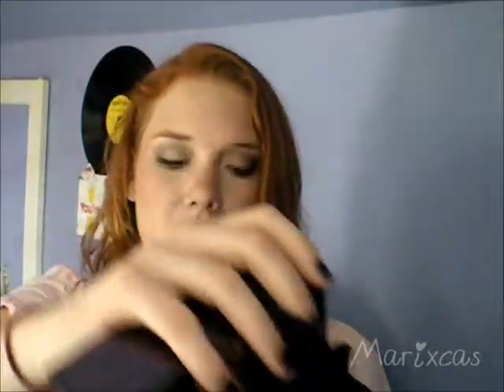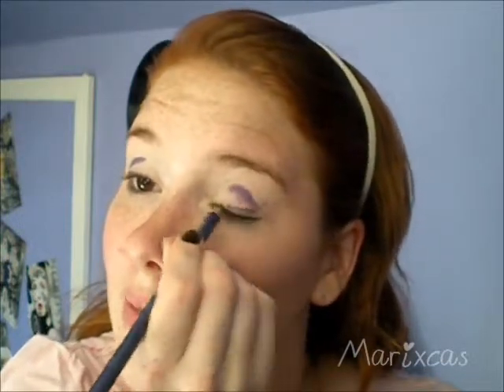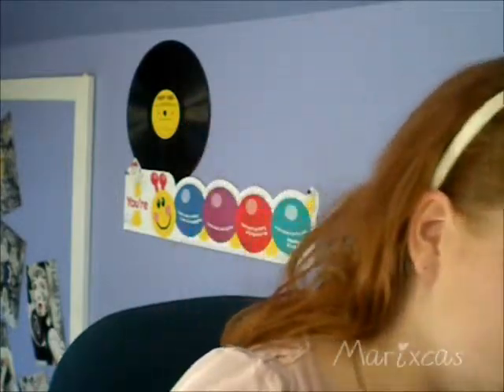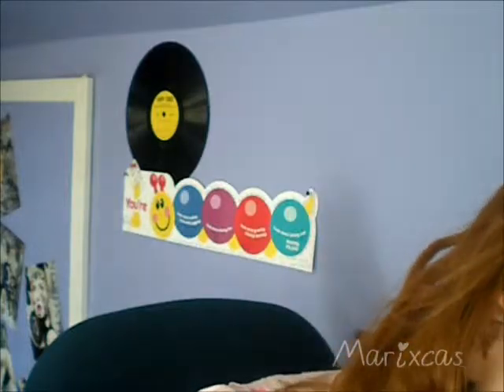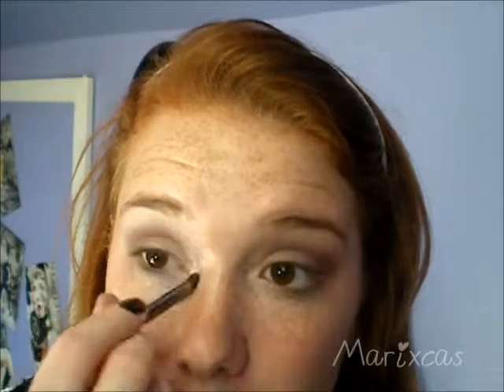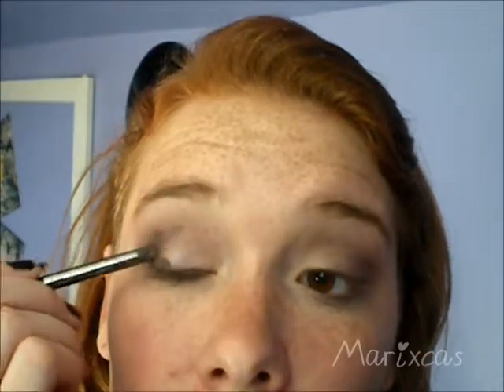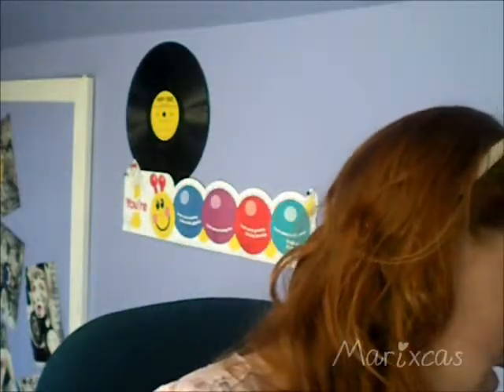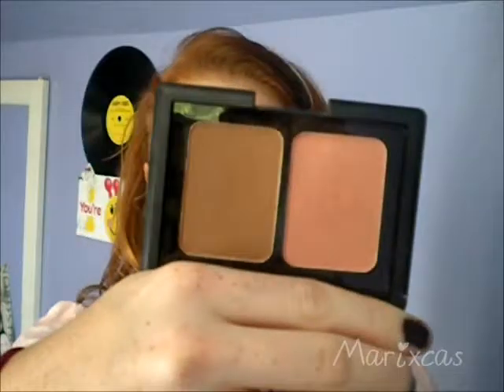Autumn Tutorials: Plum Leaves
I hope you enjoyed this tutorial! Sorry if parts are choppy I started rambling and the video ended up being a lot longer than it needed to be. I already had to speed it up because I like the final result to look perfect in videos. So it takes me a bit longer! :D Thank you!

Also, I purchased everything with my own money (':